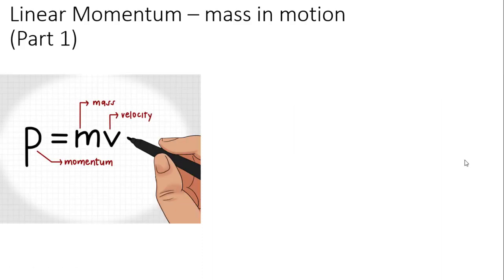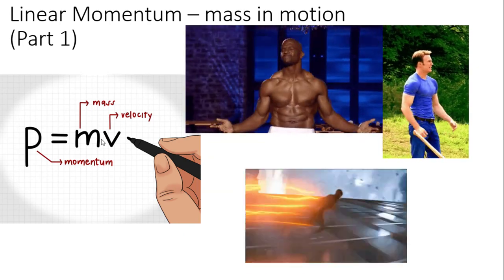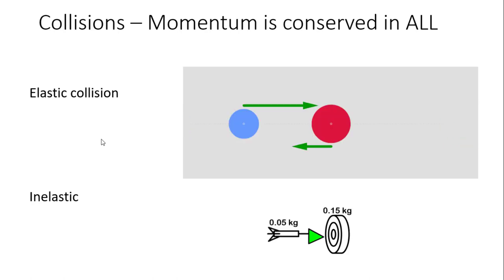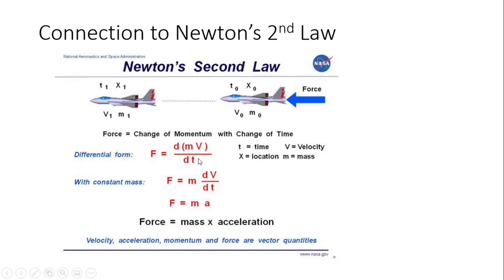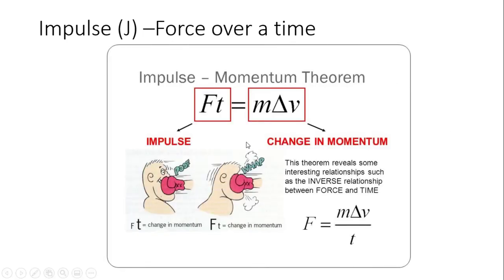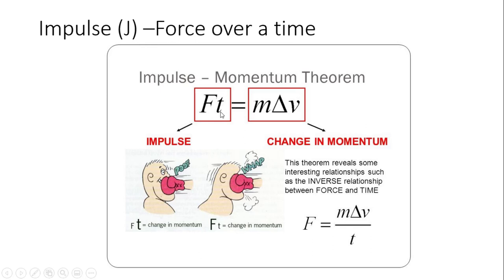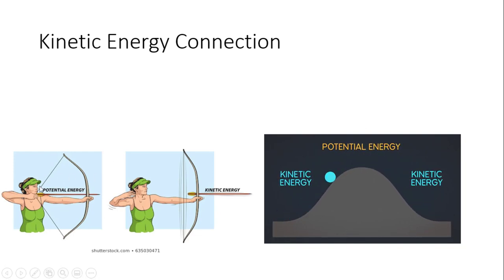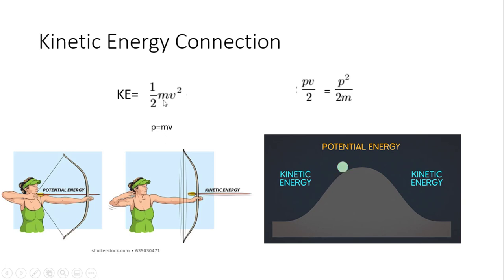You Gotta Know A Day - Linear Momentum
Today we start a series on explaining common Physics concepts that appear frequently